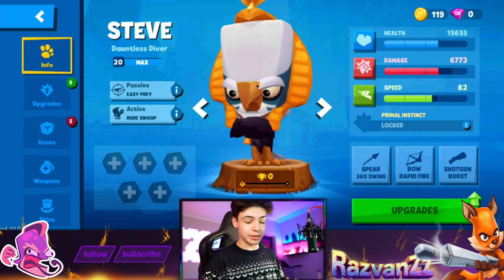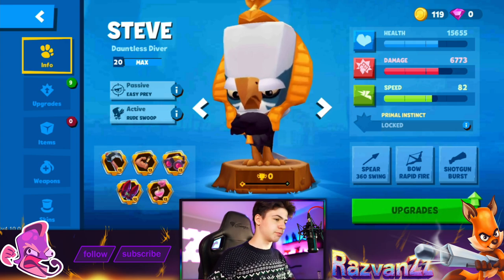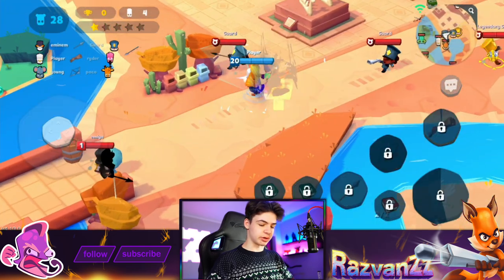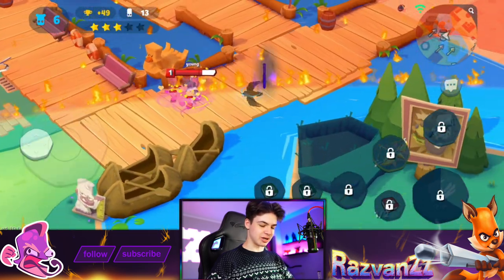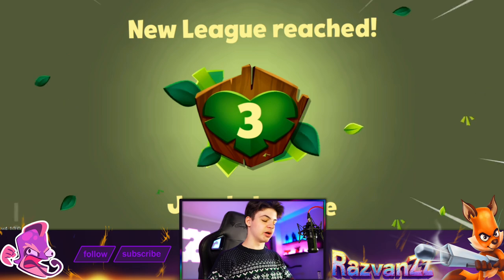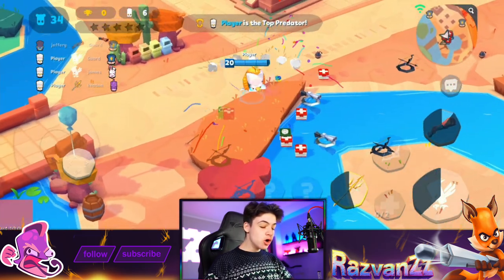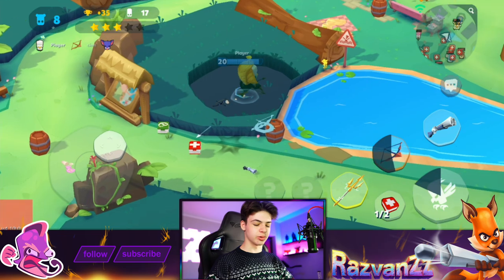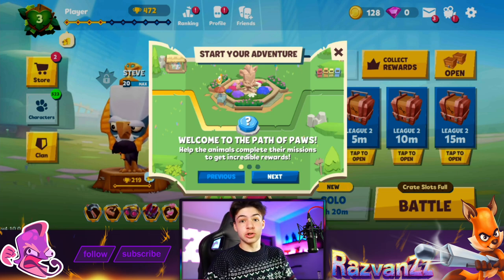FULL LEGENDARY ITEMS on STEVE (SHARP SCYTHE) - Zooba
SUPPORT ME!